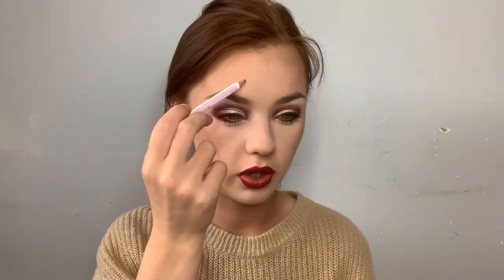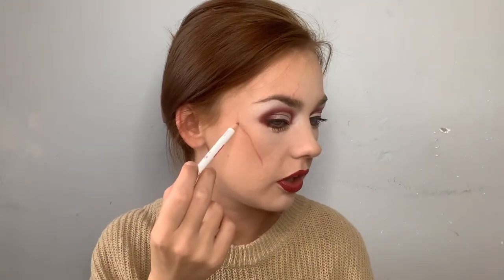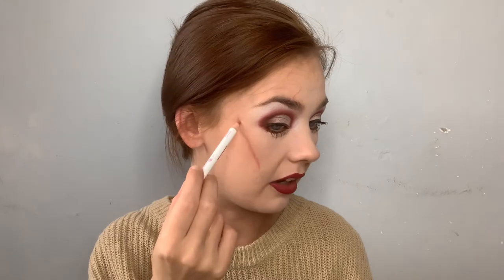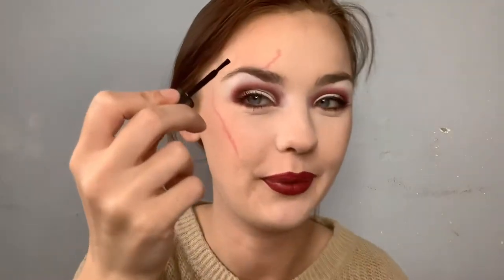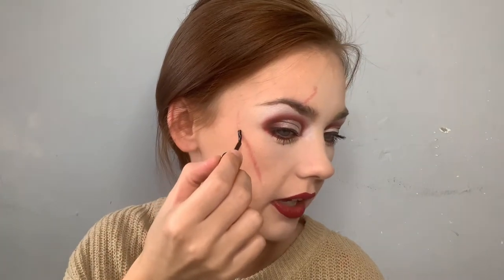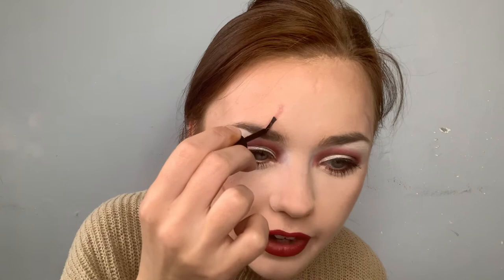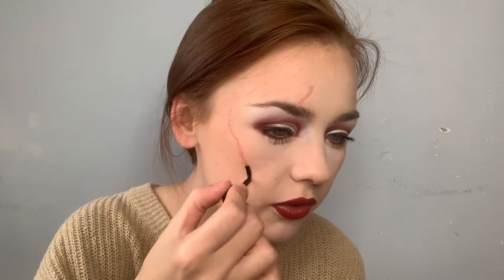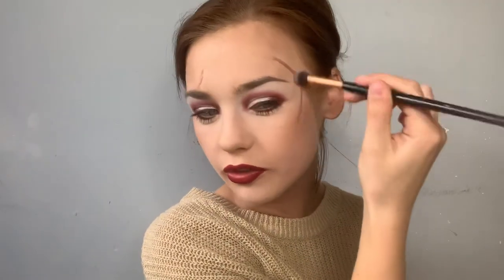Easy Realistic SFX Scar - Halloween makeup tutorial